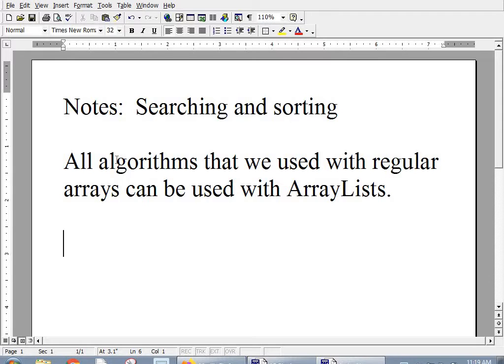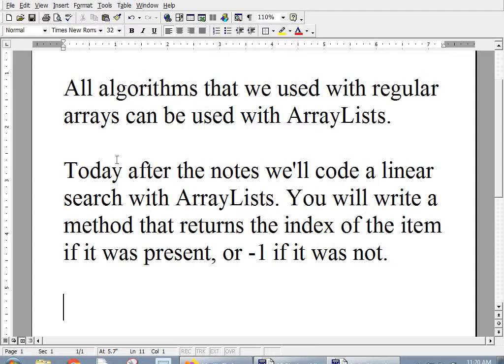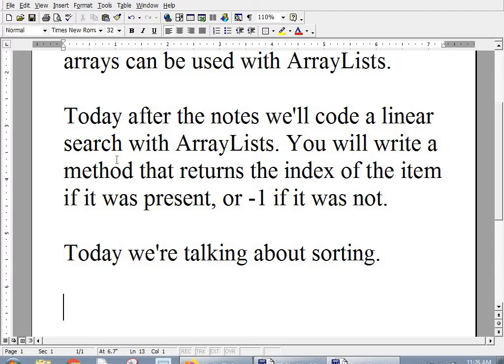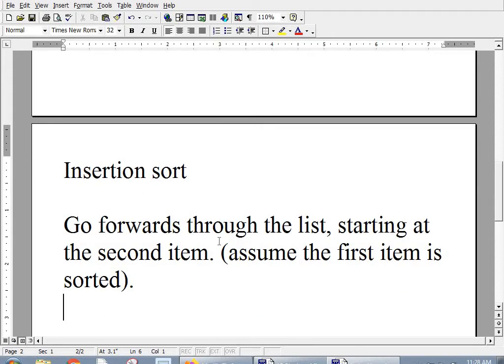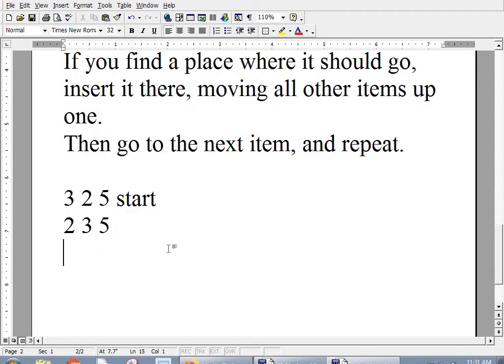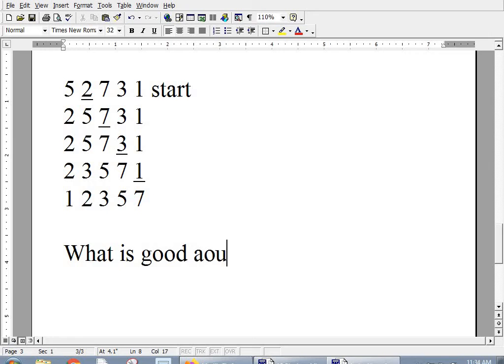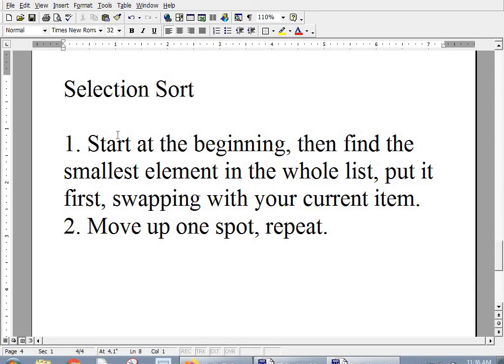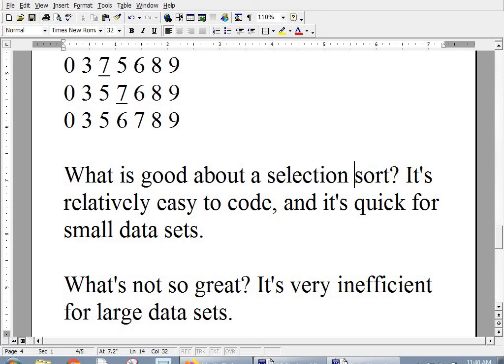055 Notes Searching and sorting